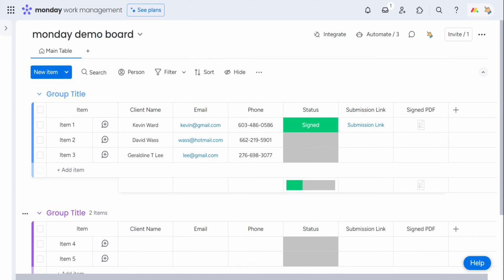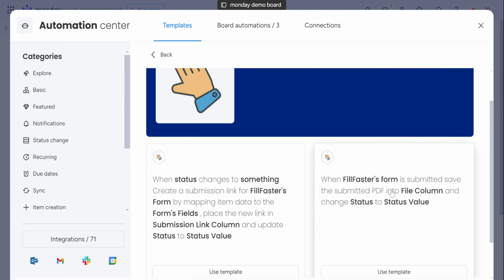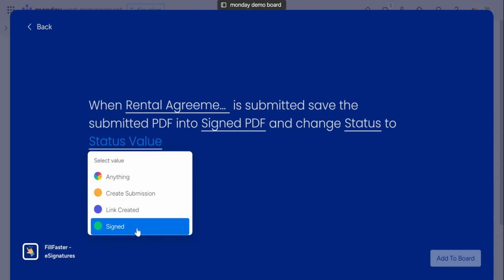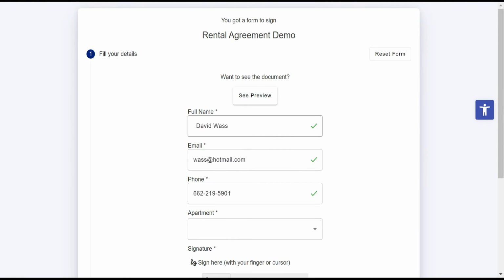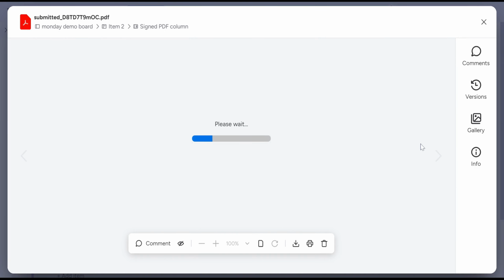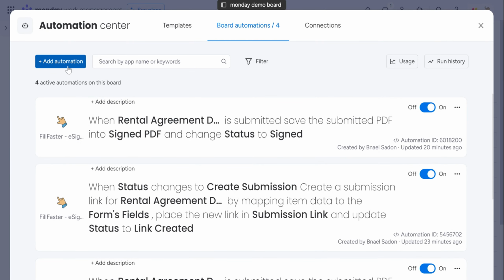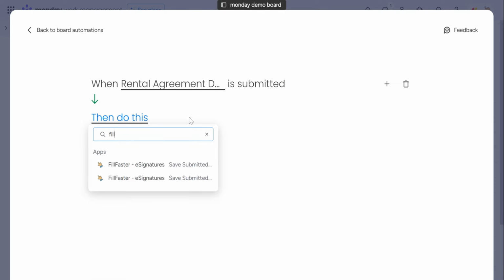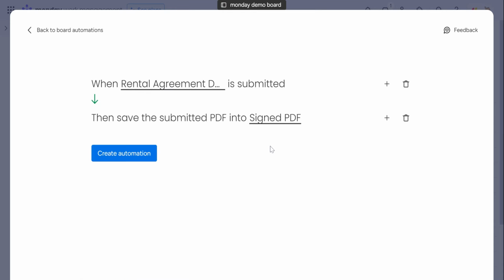Get Signed Documents into monday.com Board | Step-by-Step Guide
Here’s a step-by-step video guide on how to set up signed document retrieval into Monday board with FillFaster’s monday.com Integration App.